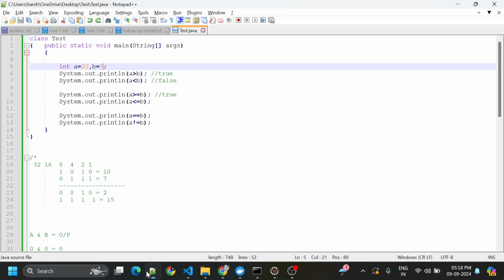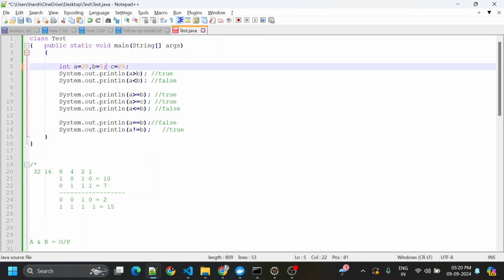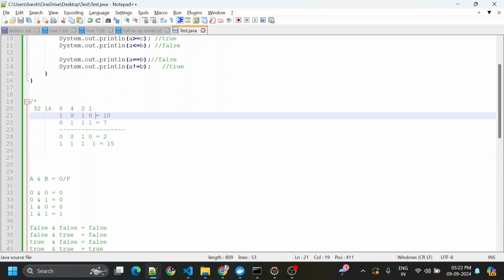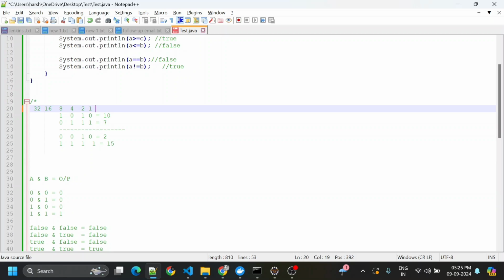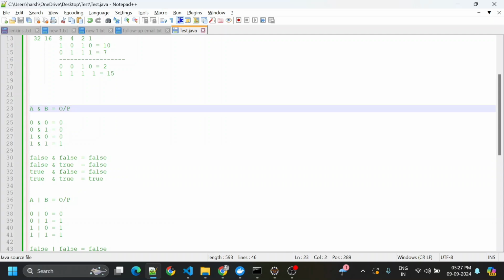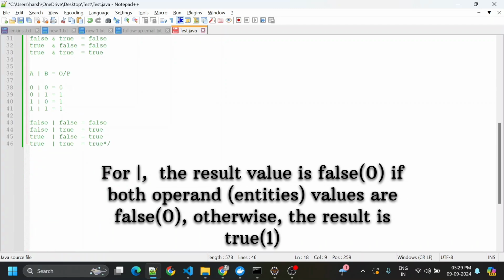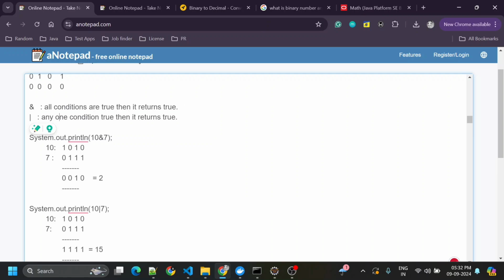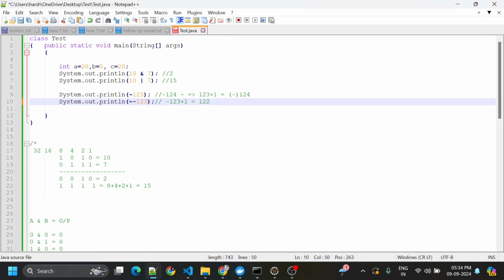Lecture -3 | Java Operators | Part -2